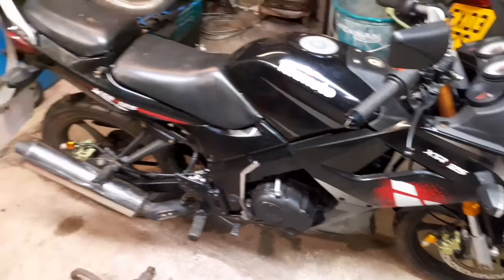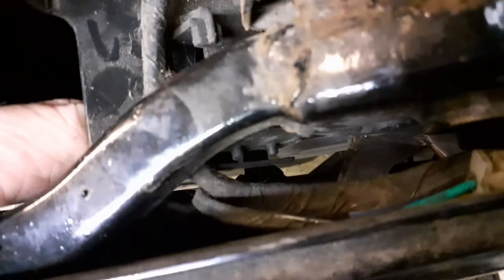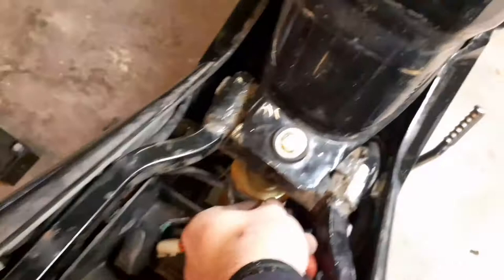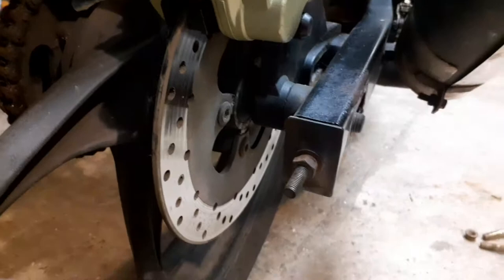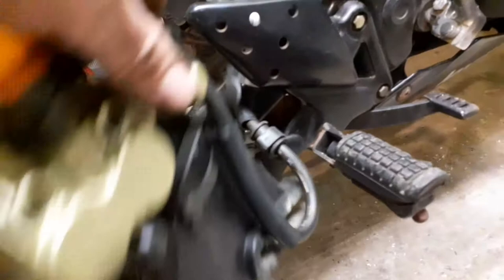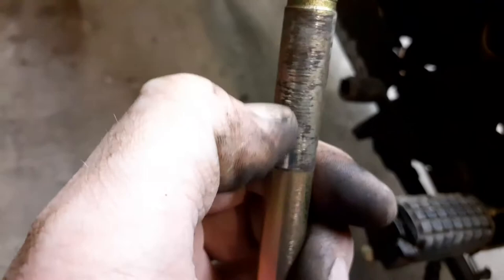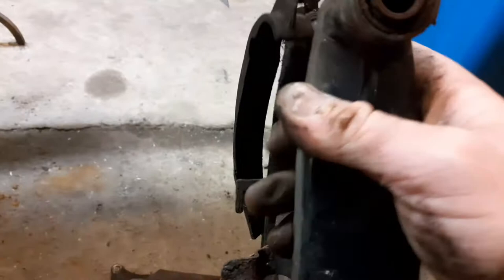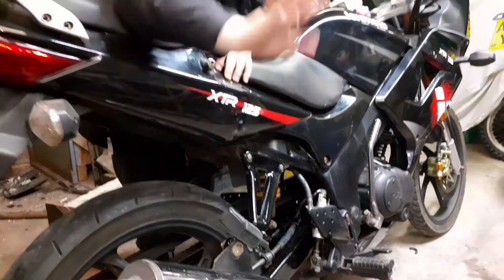lexmoto 125cc how to strip back wheel, swinging arm, shock, seat